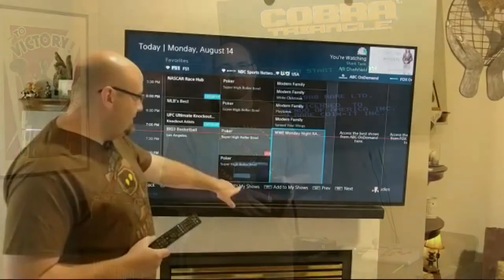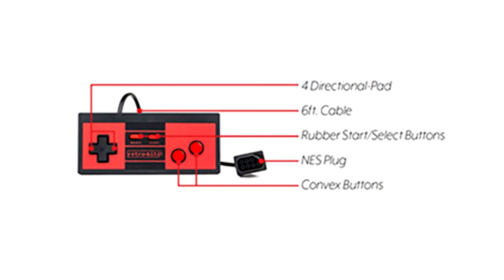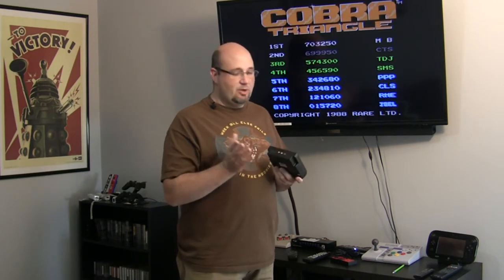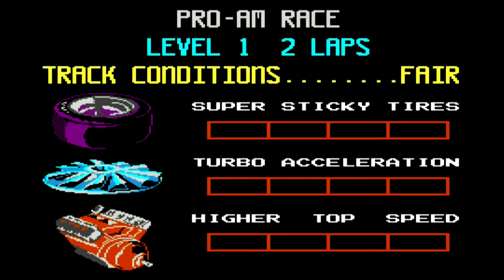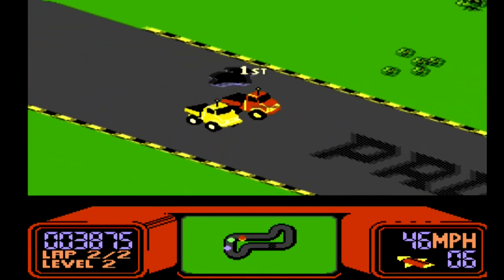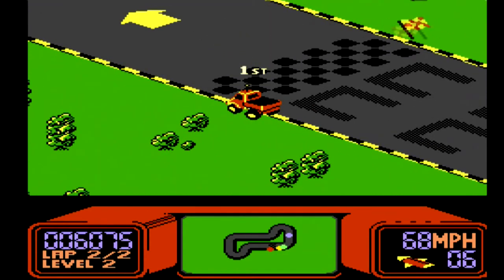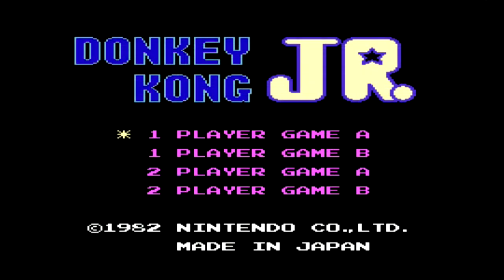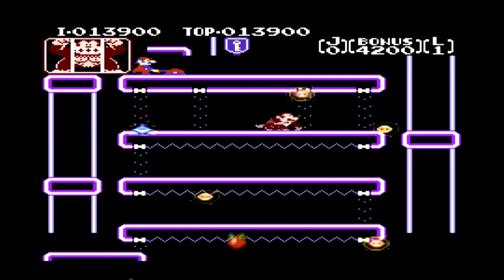Should You Buy a Retro-Bit RES Plus NES Clone System? A RoXolid Review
In this video we review the new Retro-Bit RES+ NES Clone console that features A/V outputs along with upscaling to 720P via HDMI output.

Retro-Bit has made quite the name for themselves in recent years with their line of quality clone systems. Whether you're looking for a system that will play NES, SNES or Genesis games you'll likely find a solution from Retro-Bit.

The RES+ is a derivative of Retro-Bit's existing RES Retro Entertainment System but does update the platform with a new 720P HDMI Output, making it ideal for use on flat screen TVs. Out of the box it includes 2 controllers, Micro HDMI power cord and wall wart and an HDMI cable.

The 720P Clone NES market is getting more and more crowded each and every day and there is a lot of competition out there. As such the Retro-Bit provides a good value for the money, but leaves a few opportunities on the table.

2 included controllers
$35 price tag makes it easy to justify
Very good games compatibility
Solid color pallette choice

What could be improved:
The audio, I'd give my copy of Zelda for an NES Clone that doesn't drop the ball on audio!
I'm not a huge fan of the controller, I don't like the convex buttons or the placement of the start/select buttons.
No A/V cables included

Would We Recommend You Buying It?
Sure, it is definitely not a bad system at all. The colors look good, gameplay compatibility is solid and at $35 it is a solid in vestment.